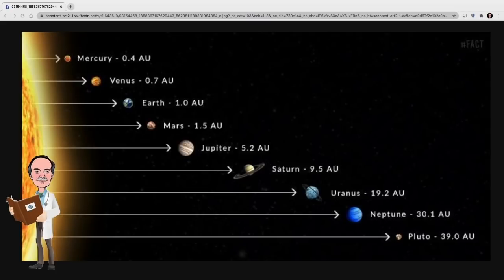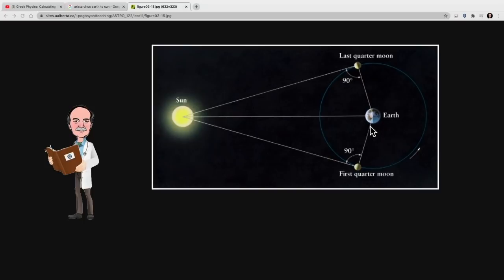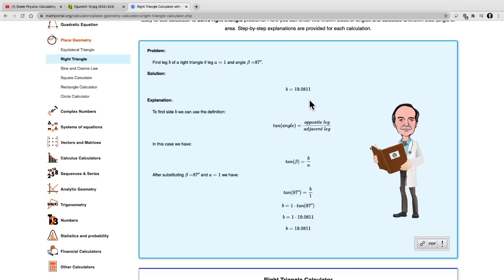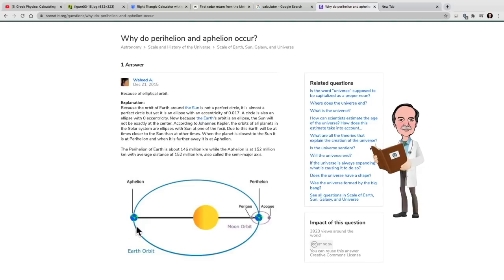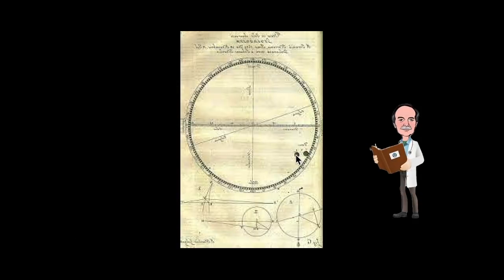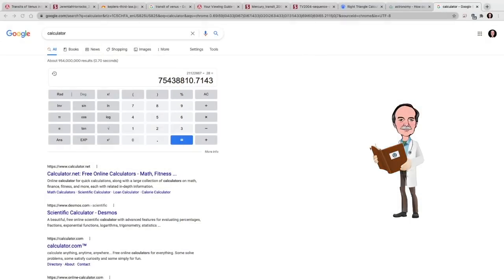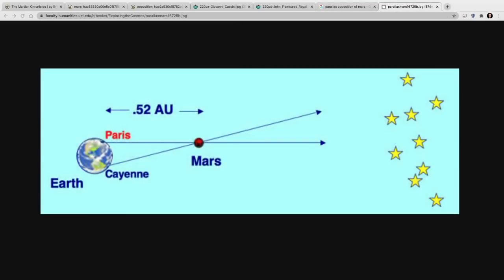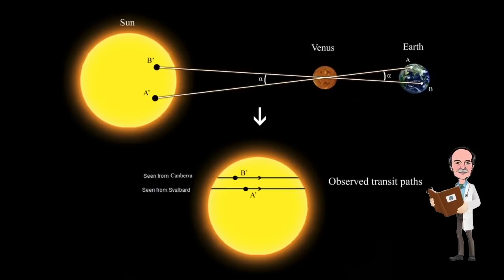The Distance to the Moon, Sun, and Stars | Part 1 History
In this first of three episodes, we look at how astronomers from Aristarchus to Cassini helped define the Astronomical Unit- the average distance from the earth to the sun.  The brilliance of these men was only limited by the measurement tools at their disposal.

Aristarchus (300 BC)- the Earth to the Sun in units of distance to the Moon.
Kepler (1618)- the orbits of the planet in terms of Astronomical Units/Ratios and the transits of Mercury and Venus.
Horrocks (1639)- the distance to the Sun by measuring the angular size of Venus.
Cassini and Flamsteed (1671) measuring the distance to Mars in Opposition

For a detailed review of Ancient Greek Mathematics on the distance to the Sun and Moon, see:

Part 2 The Epic Observation of the Transit of Venus in 1769 by Cook et Al, the transits of 1874 and 2004/2012.

Part 3 Parallax to the stars and Bob proposes a space mission.